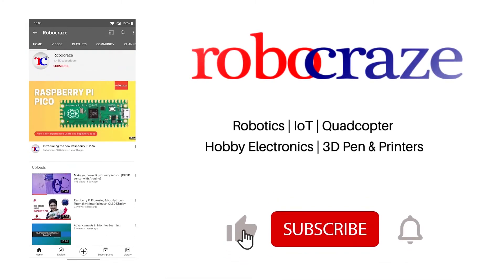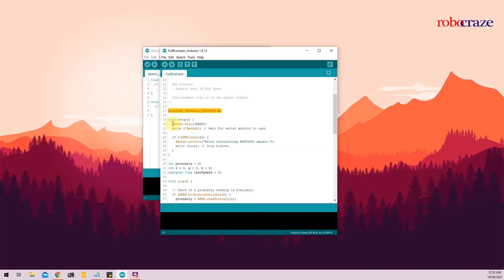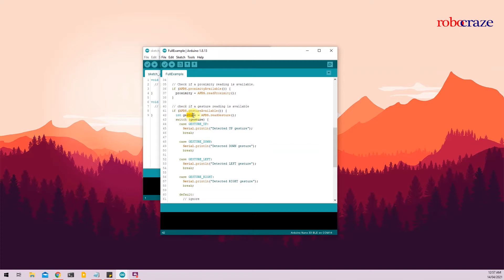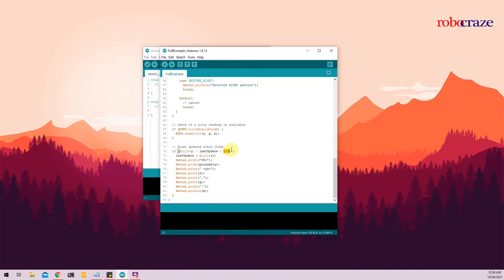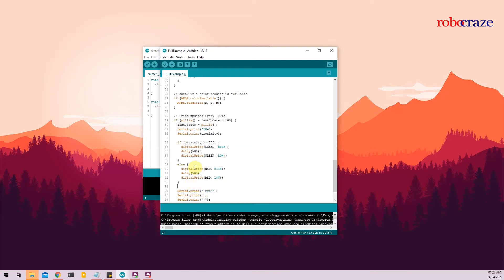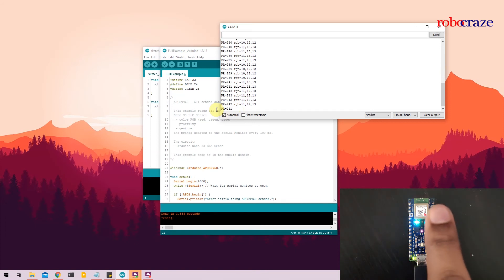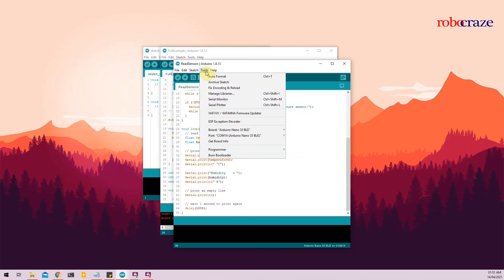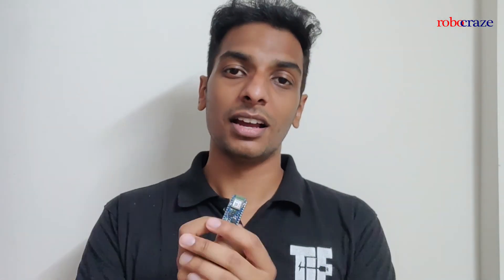Arduino TinyML Kit Tutorial #3: Colour, gesture, proximity and temperature sensors on the Nano 33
Arduino TinyML kit consists of an Arduino Nano 33 BLE Sense microcontroller along with an OV7675 Camera, Arduino Tiny Machine Learning Shield and a USB A to Micro USB Cable.

In this video, we go use the onboard colour and temperature+humidity sensor. The colour sensor also includes proximity and gesture detection features which are demonstrated. The humidity and temperature sensor values are read and printed on the serial monitor.

List of libraries to be installed:
APDS9960 - Colour sensor
HTS221 - Temperature and humidity sensor

Chapter:
00:00 - Introduction
00:50 - Installing libraries
01:25 - Colour sensor example
10:14 - Gesture sensor example
11:28 - Temperature and humidity sensor example
13:38 - Outro